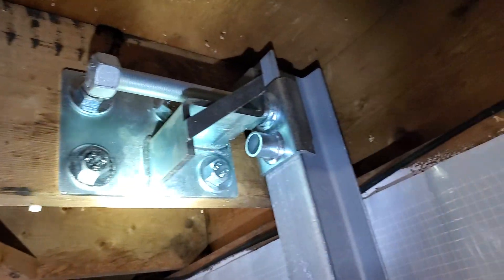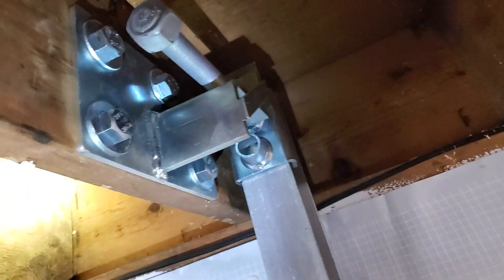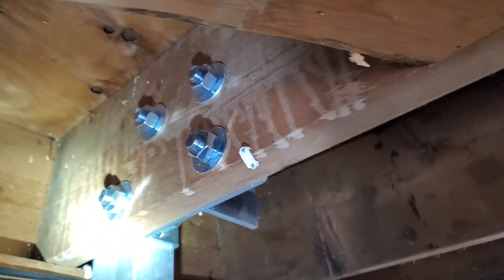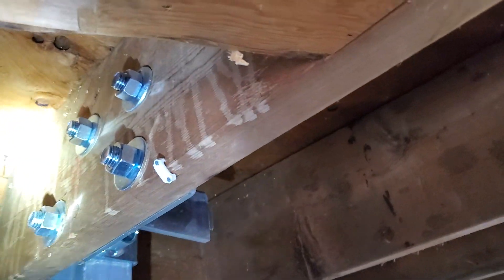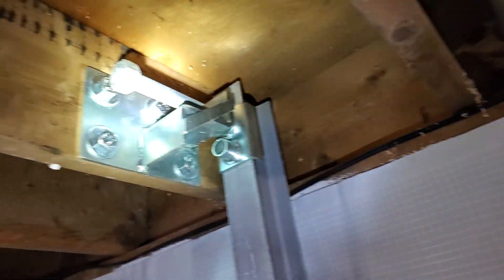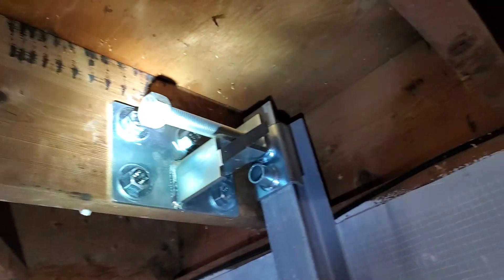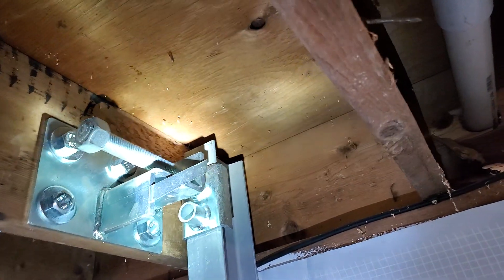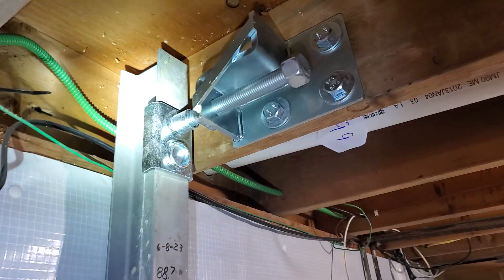Concrete Wall Support & how It Should be done so you will never worry again. How you can.